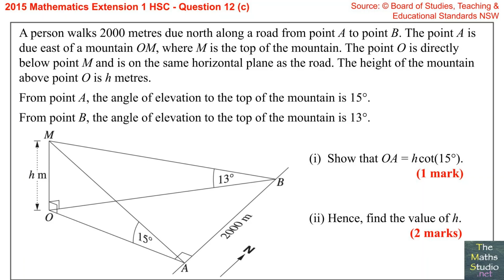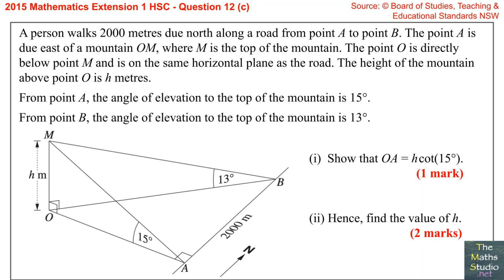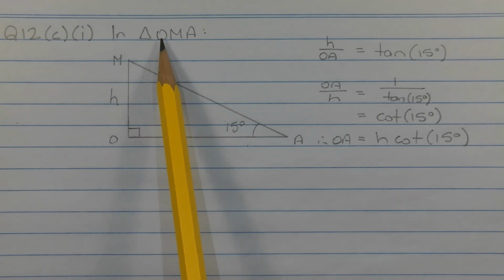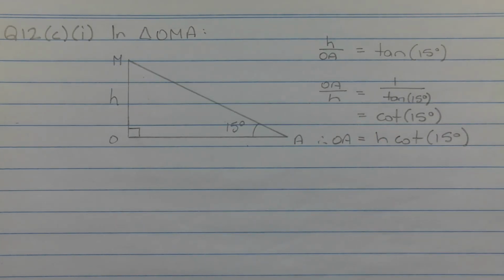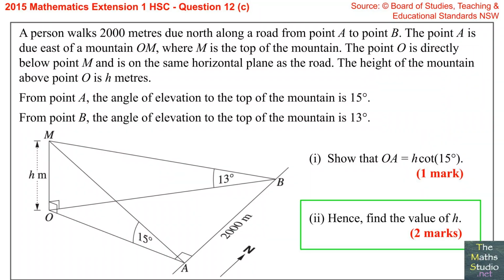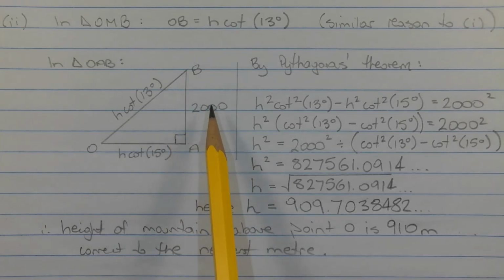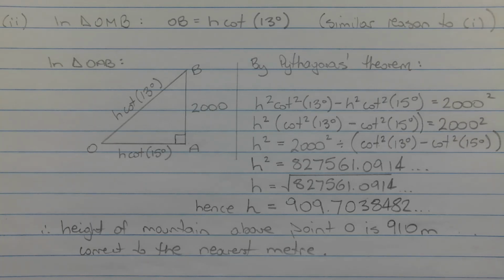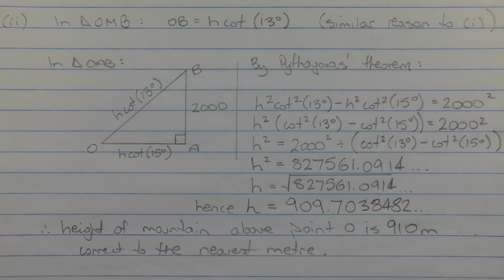2015 Maths Extension 1 HSC Q12c Solve 3D trigonometry problem involving reciprocal trig. functions